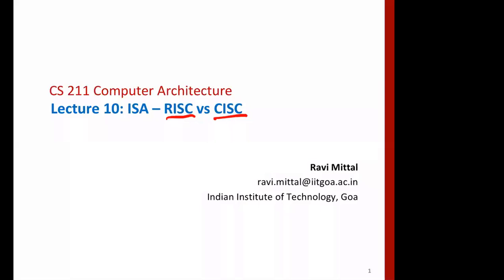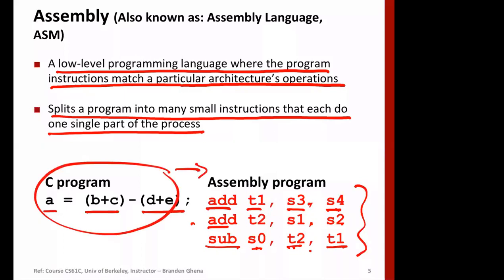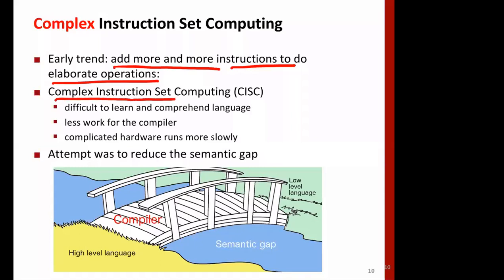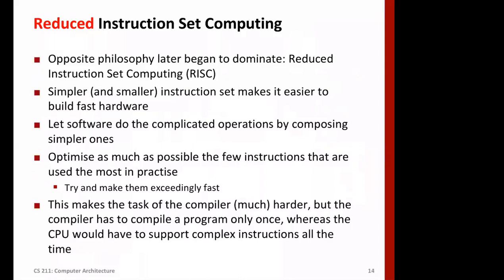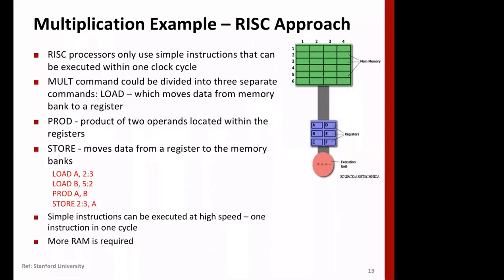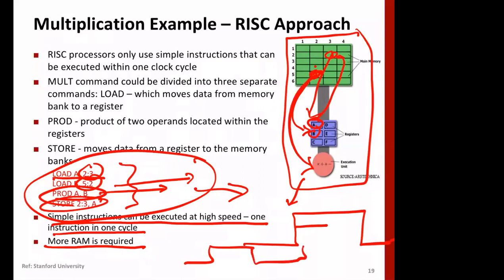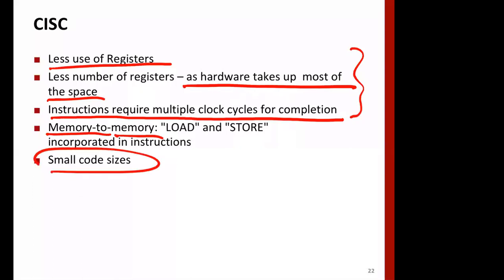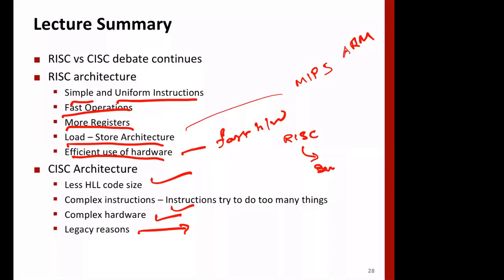CS211 Lecture 10 RISC vs CISC